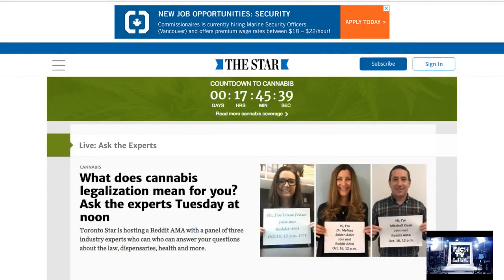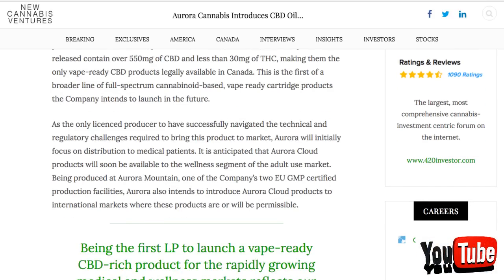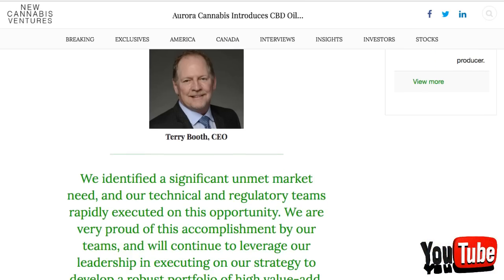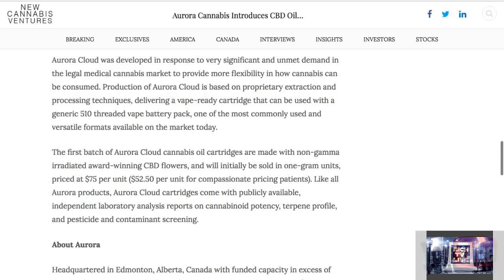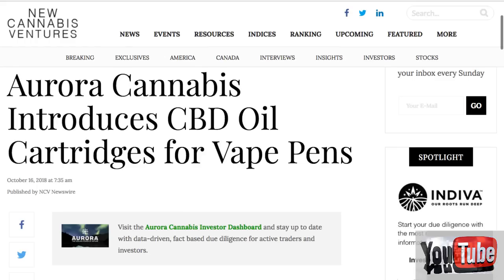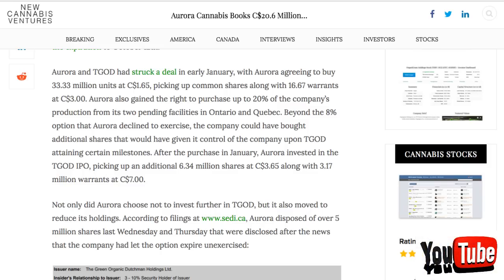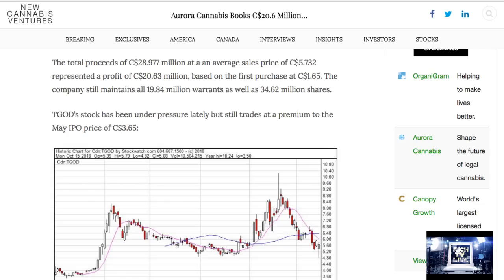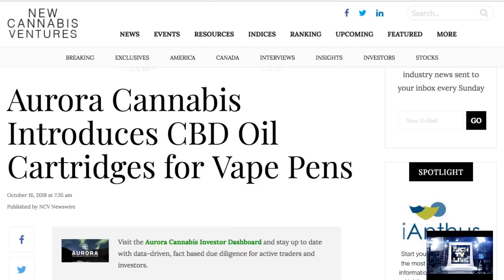Aurora Cannabis Introduces CBD Oil Cartridges for Vape Pens-Books 20.6 million with TGOD investment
Aurora Cannabis Introduces CBD Oil Cartridges for Vape Pens-Books 20.6 million with TGOD investment - RICH TV LIVE - October 16, 2018 -  Aurora Cannabis Inc. (“Aurora” or the “Company”) (TSX: ACB) (OTCQX: ACBFF) (Frankfurt: 21P; WKN: A1C4WM) today announced it has received the necessary compliance verification from Health Canada to release for sale its innovative, high-potency, vape-ready CBD oil product line. Launched today under the brand Aurora Cloud, the first products released contain over 550mg of CBD and less than 30mg of THC, making them the only vape-ready CBD products legally available in Canada. This is the first of a broader line of full-spectrum cannabinoid-based, vape ready cartridge products the Company intends to launch in the future.

As the only licenced producer to have successfully navigated the technical and regulatory challenges required to bring this product to market, Aurora will initially focus on distribution to medical patients. It is anticipated that Aurora Cloud products will soon be available to the wellness segment of the adult use market. Being produced at Aurora Mountain, one of the Company’s two EU GMP certified production facilities, Aurora also intends to introduce Aurora Cloud products to international markets where these products are or will be permissible.

a one-stop shop for cryptocurrency, stocks, sports, travel and trending topics.
Join the RICH TV LIVE FREE Social Media Community - Download the Amino app on your phone or computer and follow the

Rich TV's company profiles and other investor relations materials, publications or presentations, including web content, are based on data obtained from sources we believe to be reliable but are not guaranteed as to accuracy and are not purported to be complete. As such, the information should not be construed as advice designed to meet the particular investment needs of any investor. Any opinions expressed in Rich TV reports company profiles or other investor relations materials and presentations are subject to change.

Investing is inherently risky. Rich TV is not responsible for any gains or losses that result from the opinions expressed on this website, in its research reports, company profiles or in other investor relations materials or presentations that it publishes electronically or in print.